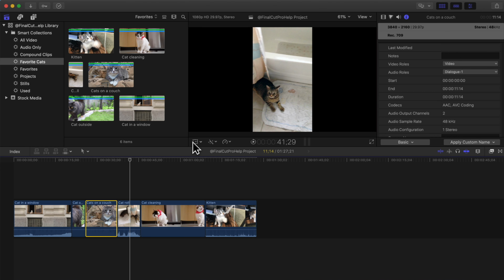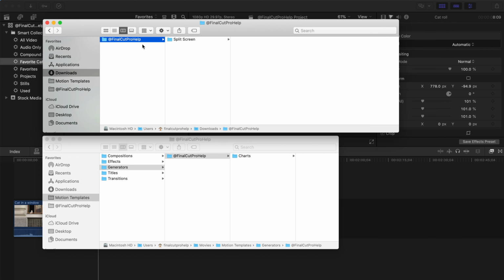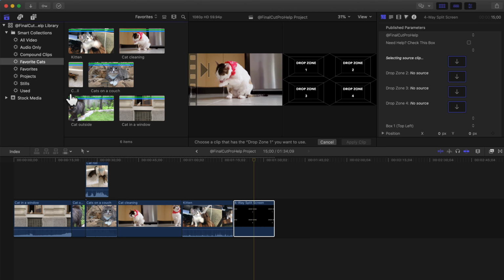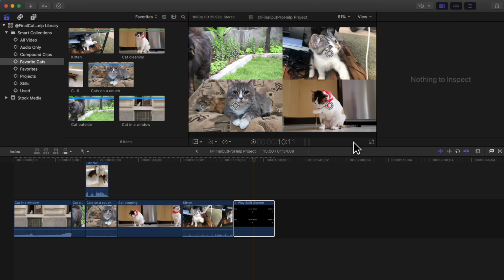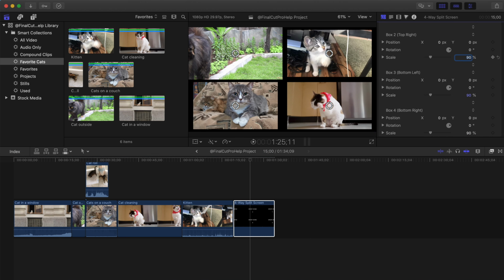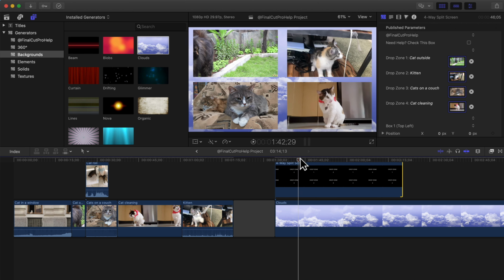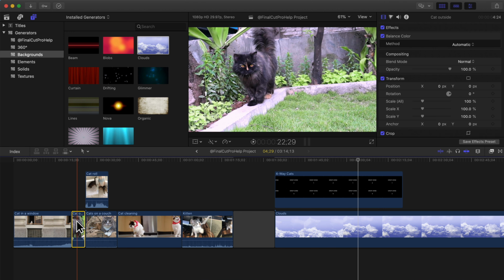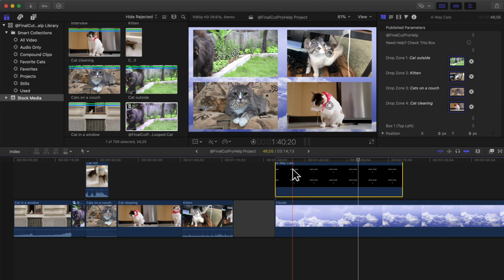Final Cut Pro | Generators | Using the 4-Way Split Screen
The 4-Way Split Screen is a Final Cut Pro* Generator used to size and place four separate clips evenly in a project.

*** Please review the requirements for any template or plug-in before downloading. This 4-Way Split Screen Generator is built for Final Cut Pro 10.4.8 and may not work on other versions.